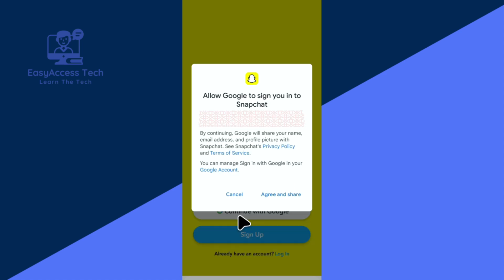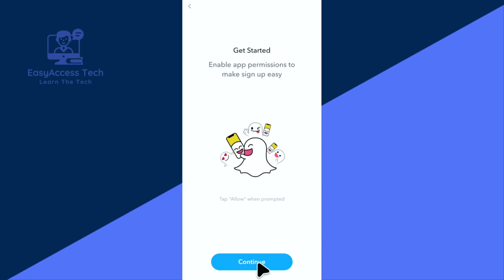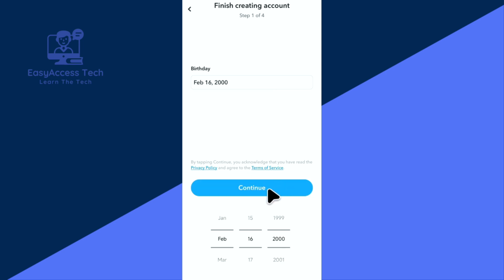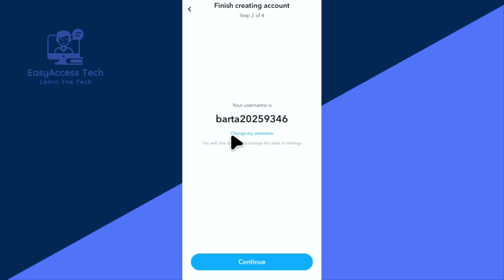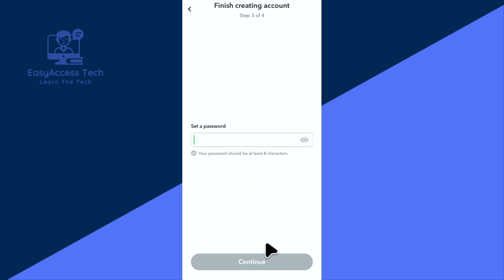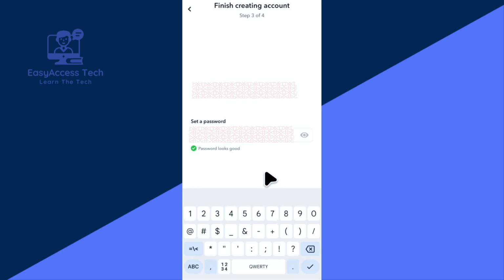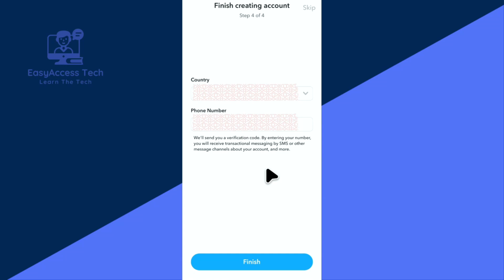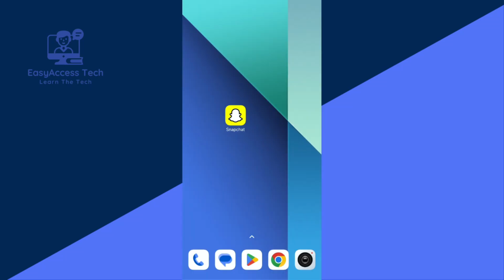How To Make A Snapchat Account - Easy Guide